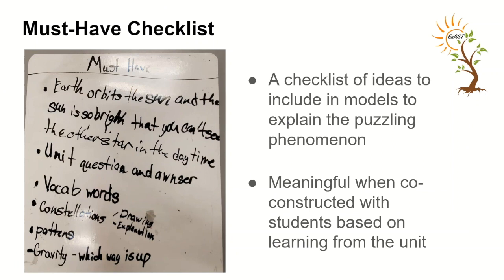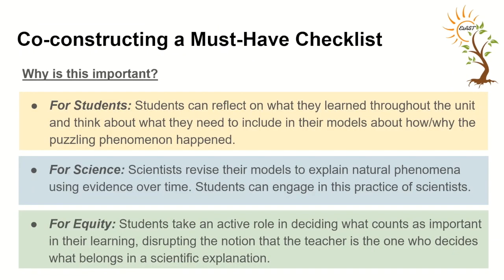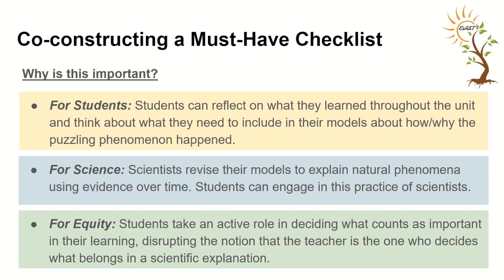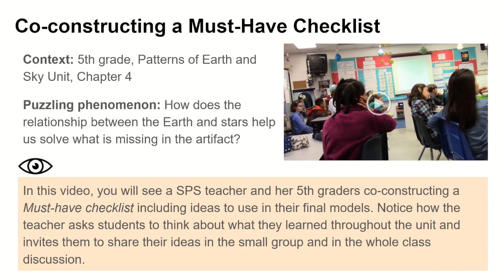E2AST 2020 Co-constructing a must-have checklist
In this video, you will see an SPS teacher and her 5th graders co-constructing a Must-have checklist including ideas to use in their final models. Notice how the teacher asks students to think about what they learned throughout the unit and invites them to share their ideas in the small group and in the whole class discussion.